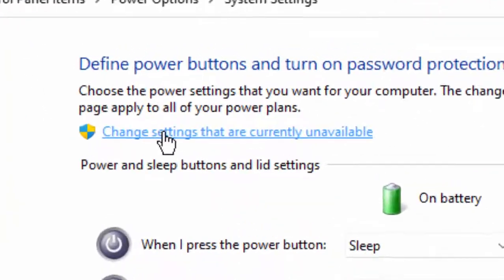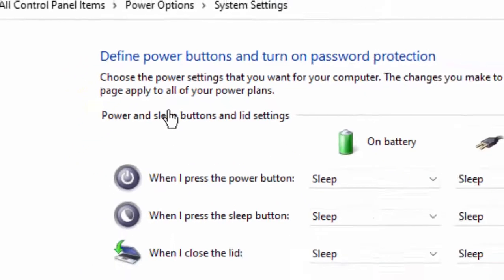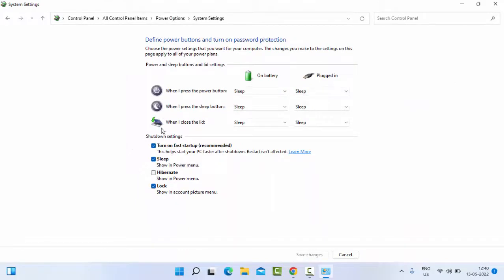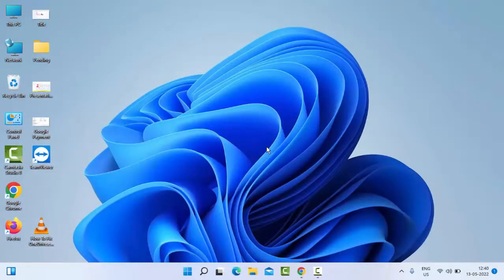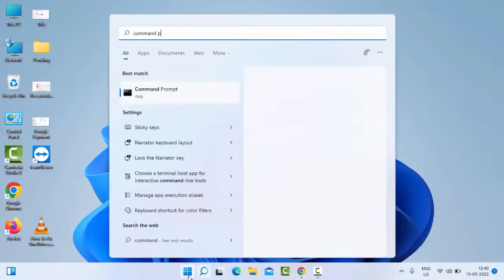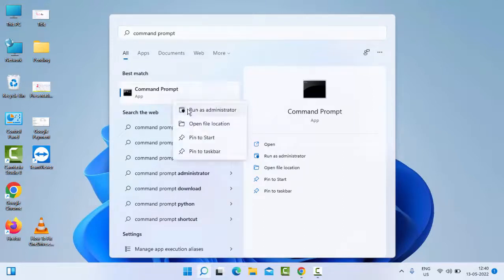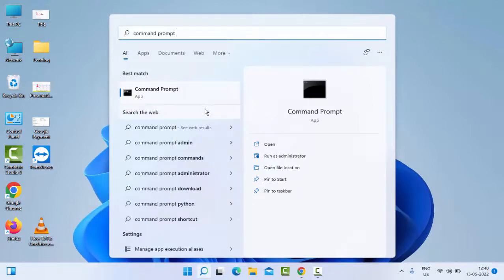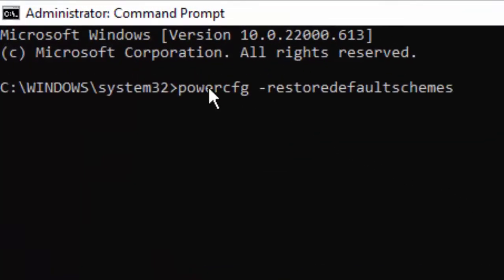How To Get Sleep Option In Windows 11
In this tutorial i will show you, How To Get Sleep Option In Windows 11.